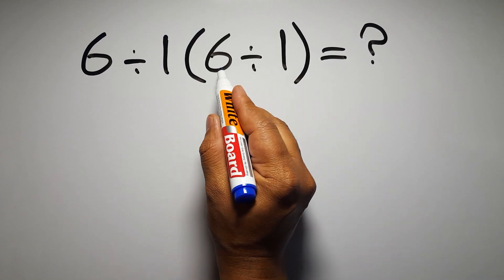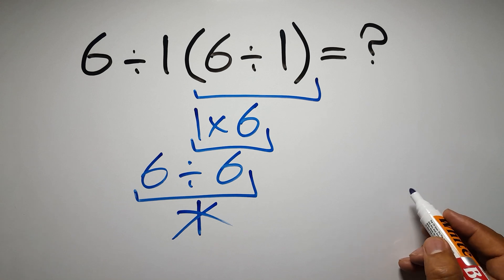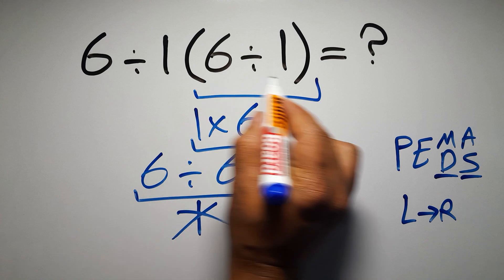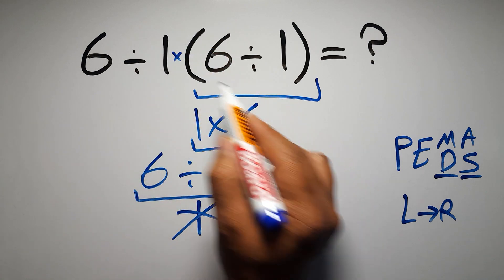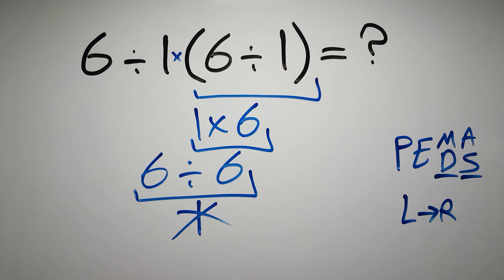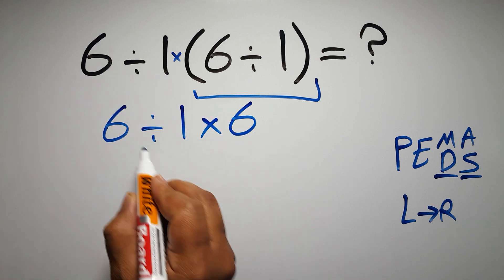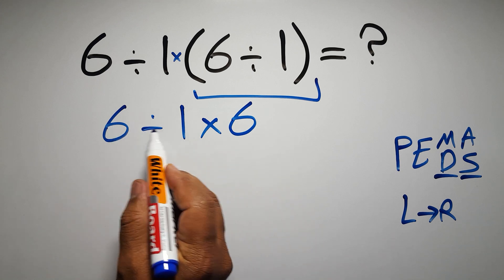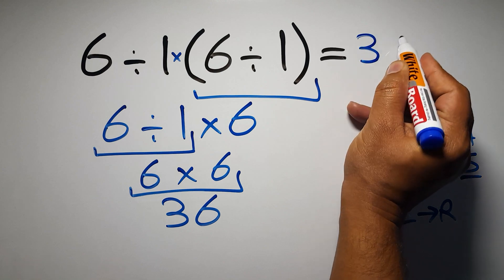Only 1% Can Solve This Math Problem!